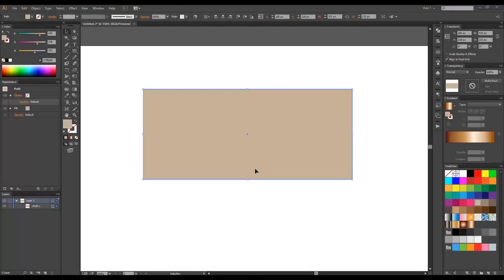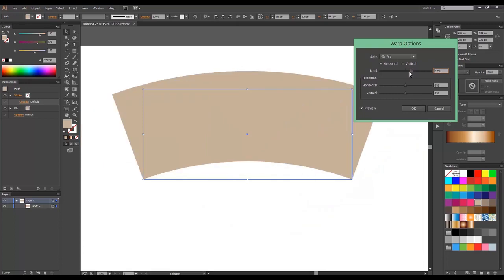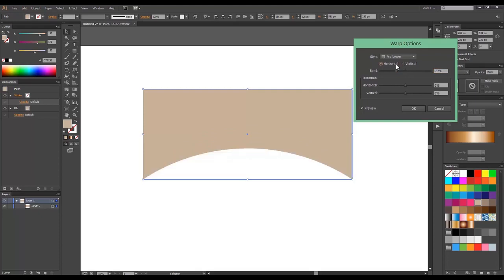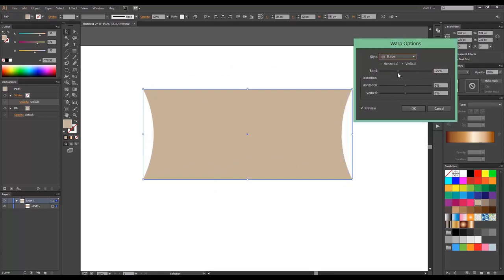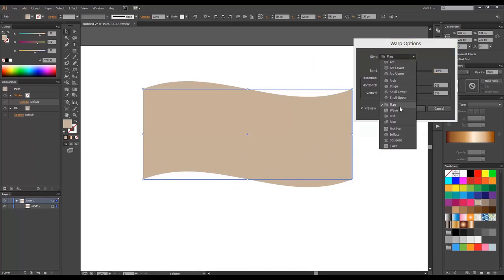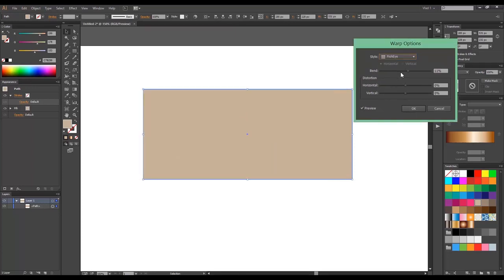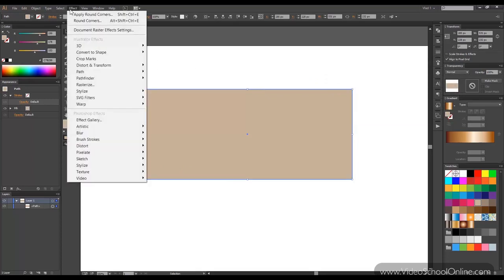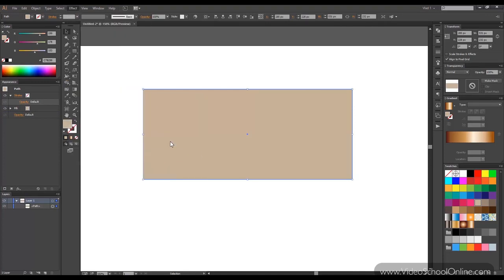06 Warp Effects and SVG Effects Intro (03 Effects and Panels) Adobe Illustrator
06 Warp Effects and SVG Effects Intro (03 Effects and Panels) Adobe Illustrator